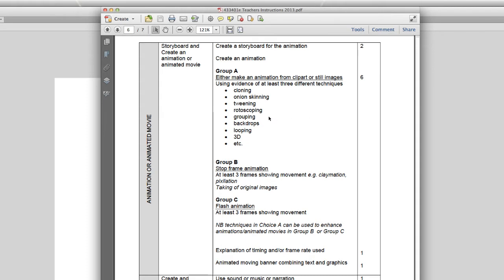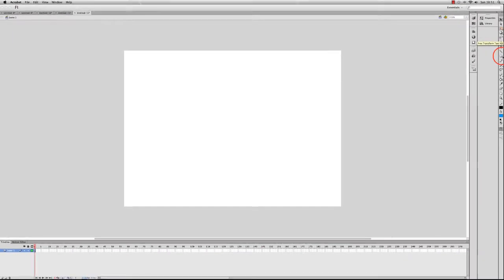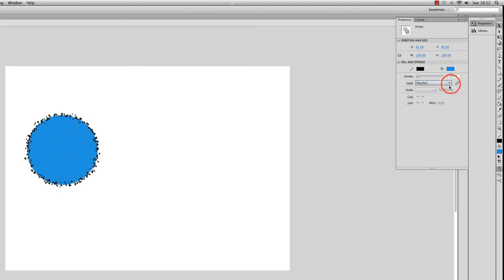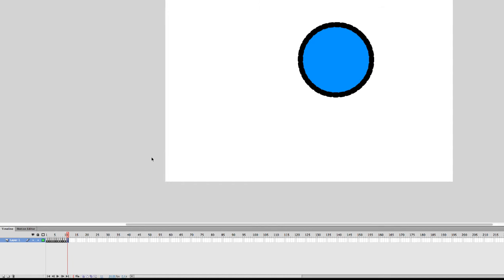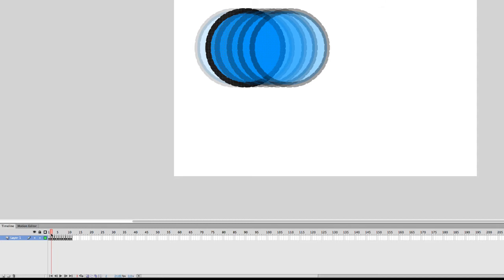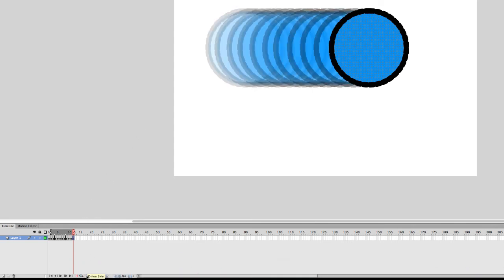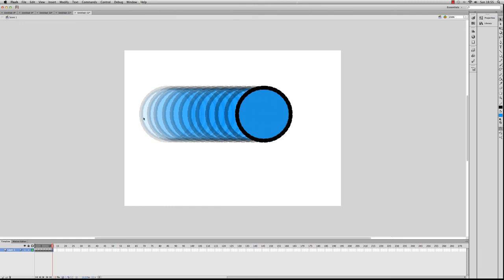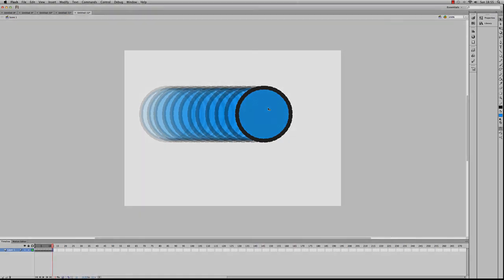WJEC ICT GCSE- How to Use onion skinning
This series of tutorials looks at how to use Adobe Flash CS6 to complete the animation element of the coursework. In this video we will look at how to use onion skinning and understand how to achieve this mark in the Unit 4 coursework.